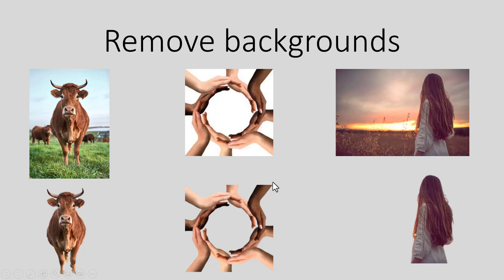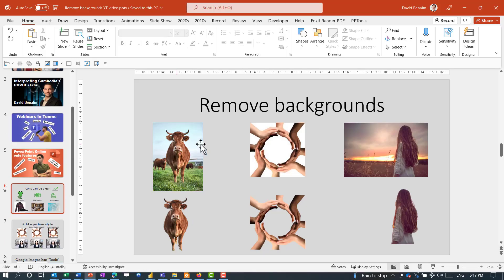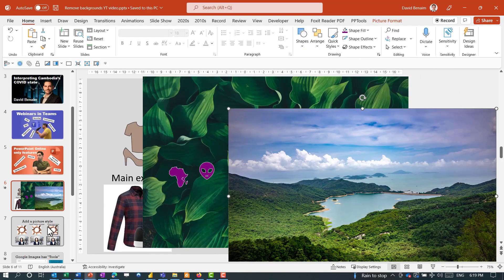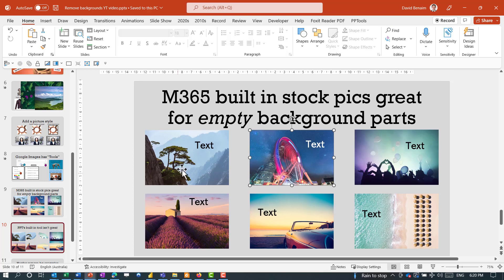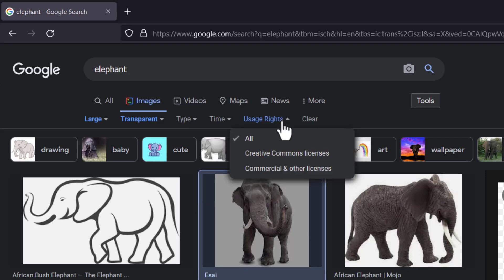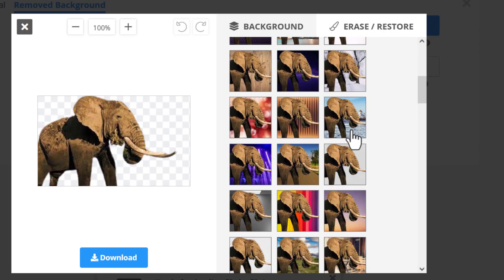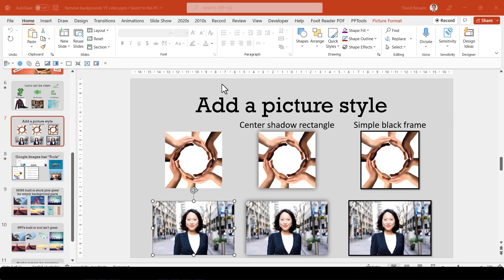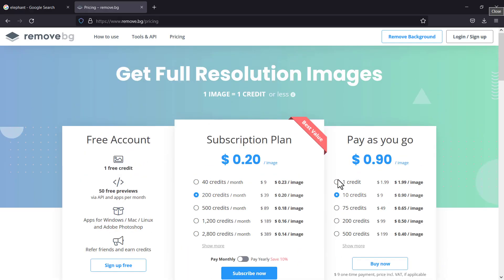Remove background for PowerPoint & find transparent images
PowerPoint's remove background isn't very good, but the free remove.bg is fantastic. Also, most don't know it's possible to filter Google images for transparent backgrounds, I show that and alternatives here.

How to get icons and re-colour to anything you want directly from PowerPoint or if you don't remove a background I show you how to add a smart professional looking frame around your images.

0:00 Intro
1:03 Icons
2:56 Frame around picture/picture styles
3:53 PowerPoints remove background
4:51 Google image filters
6:21 Remove.bg